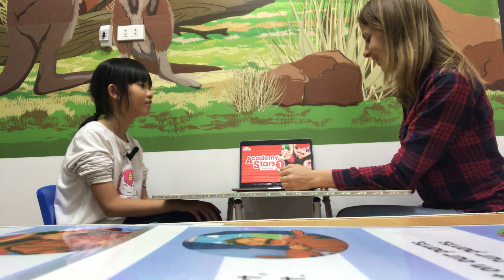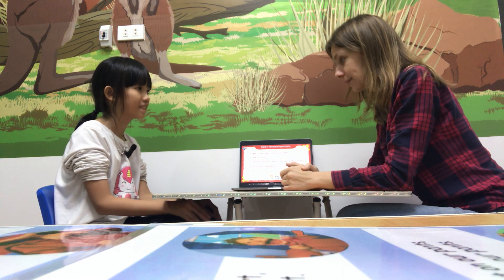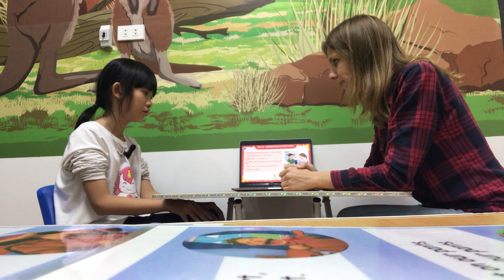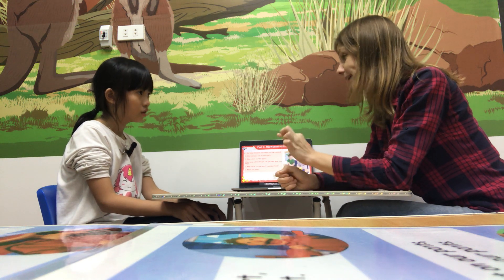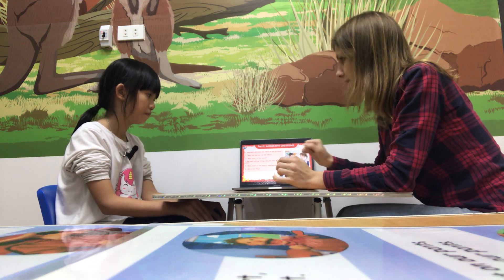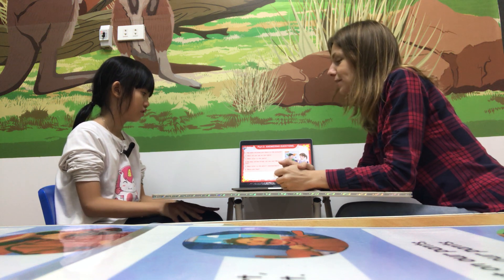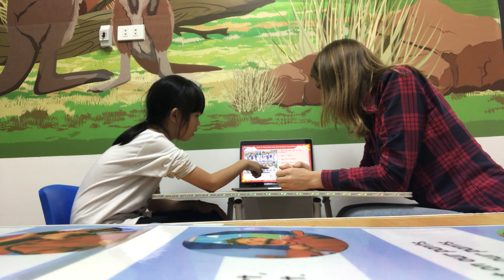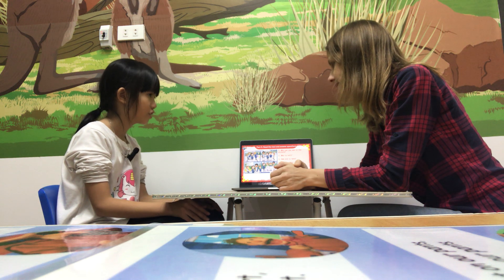Rose - Kindy 2A ( As1 u1,2,3 )